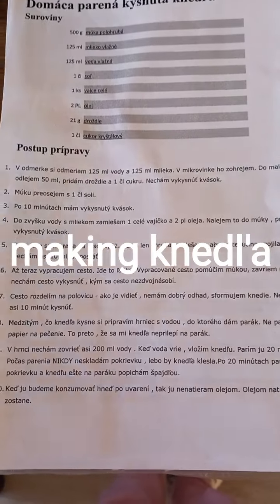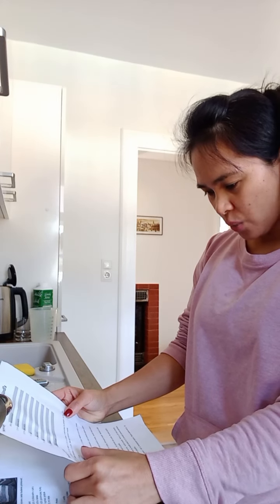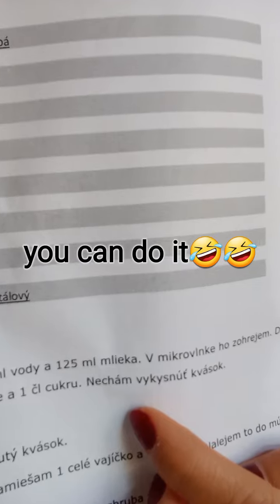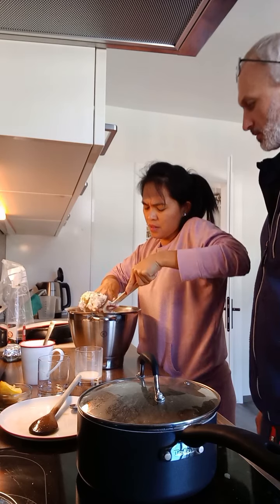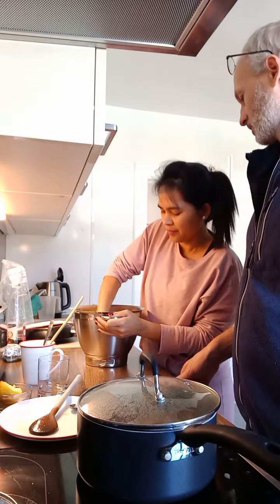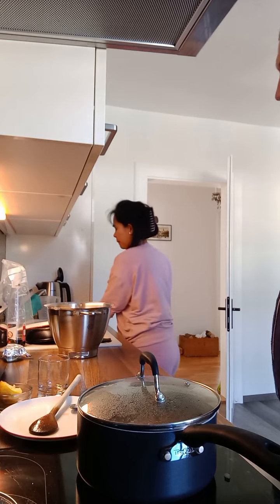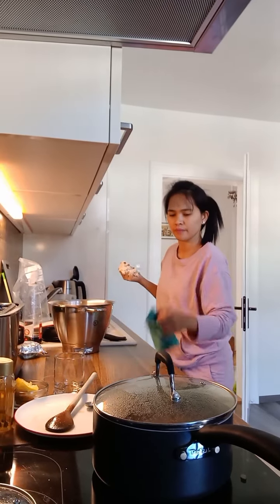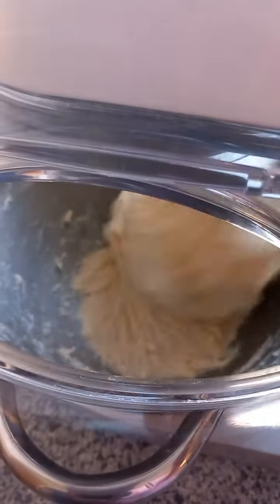The Slovak language is so difficult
So we are making a knedl'a and I have to read the ingredients 😇 oh boy may tongue is almost twist 😳